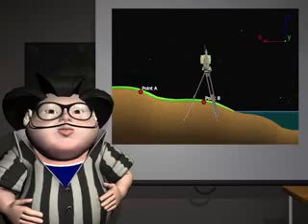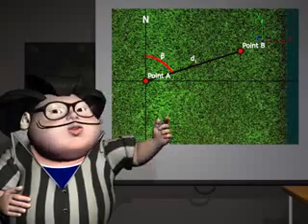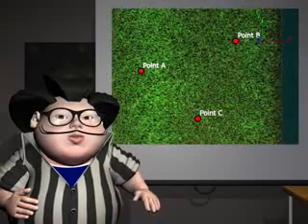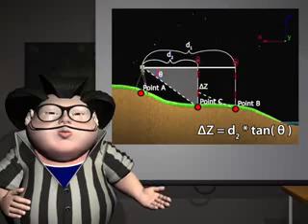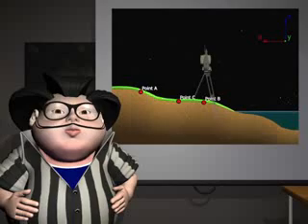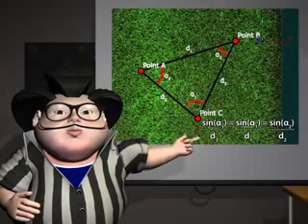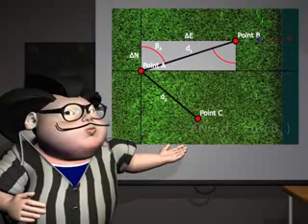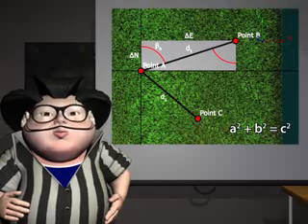Total Station Concept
Total Station - GPS - Autolevel  - survey - surveying - Dubai surveying equipment - total station concepts - 3D scanners, mobile mapping, UAV, Topcon, Trimble, Leica
Alaa AbouElenin
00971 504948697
Regional sales and technical manager